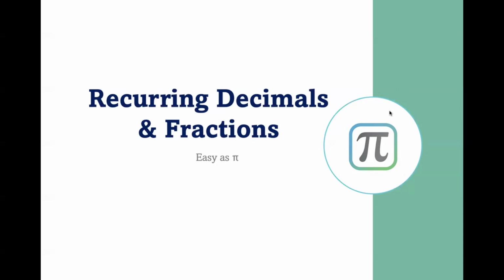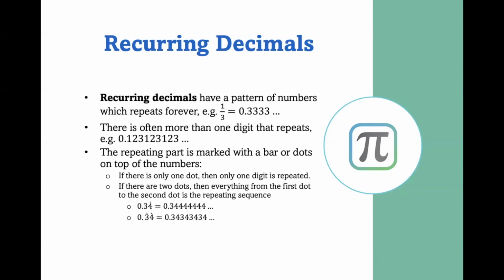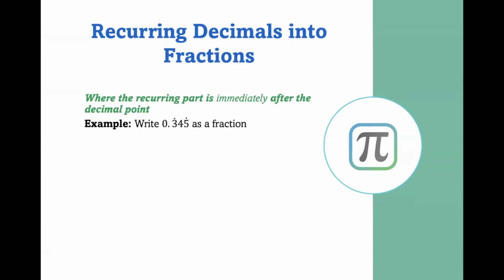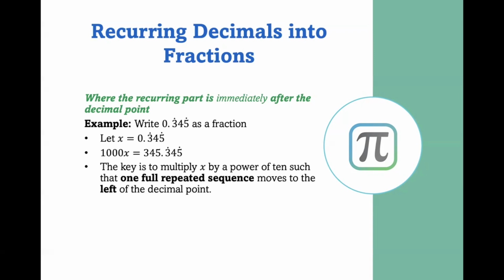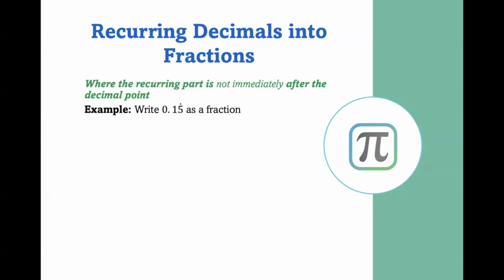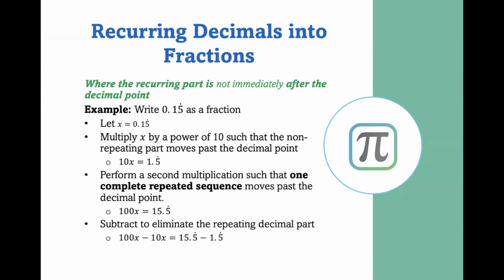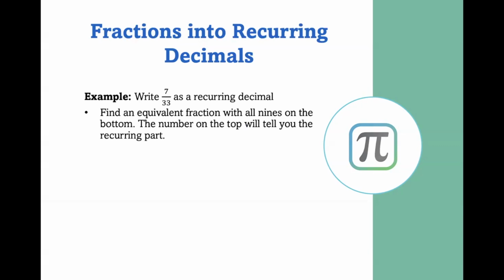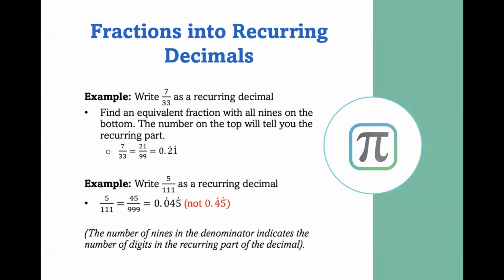How to convert recurring decimals into fractions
Hi all, this is a short tutorial on how to convert recurring decimals into fractions. Hope you find it useful!